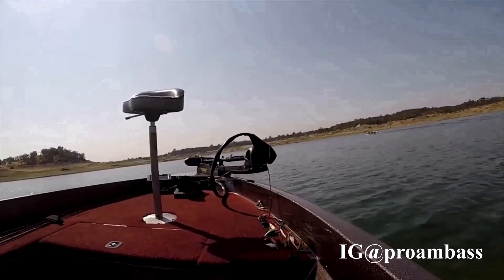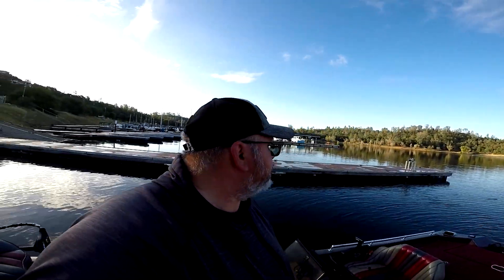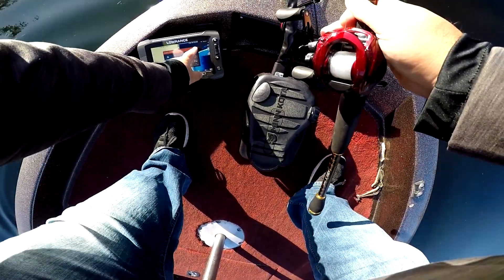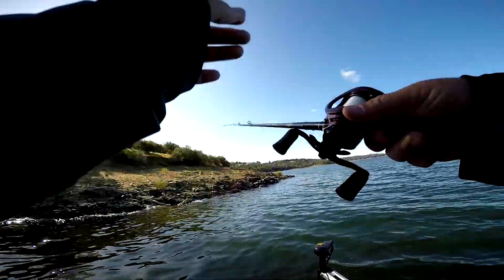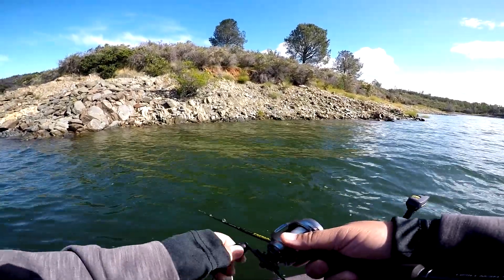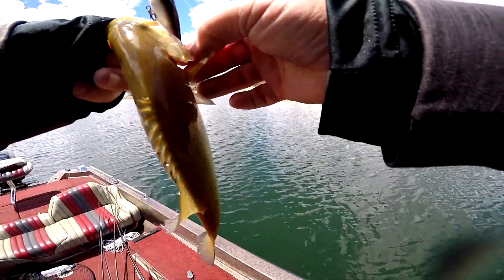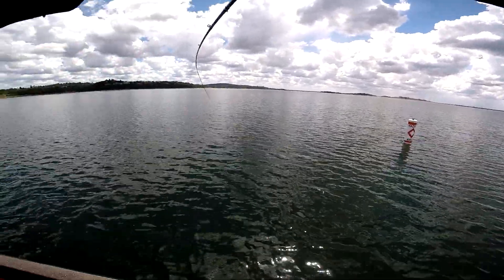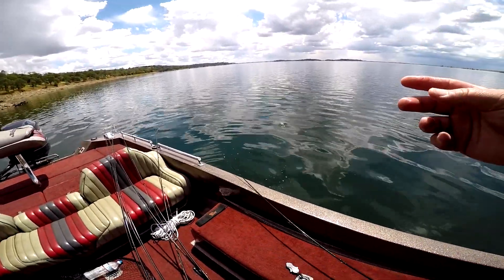Tried Browns Ravine marina area, South Fork and some Peninsula on Folsom Lake 5/10/22.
Tried top water but the water temps in the morning dropped to the mid 50s. Rain the previous day may have affected the surface temps. Not 1 bite on top water after an hour of trying.

The water level is 14ft away from full pool and was clear down to 15ft of visibility. Found dinks up shallow all day and will be hitting offshore structure in the 15-25ft range next week in search of some keepers.

Got bit on:
Rapala Shad Rap in shad pattern.
4 inch Keitech  "Easy Shiner" in the Electric Shad color.
1 drop shot fish with Roboworm Hologram Shad color.

Air Temp on arrival at 730am was 41F.
Water Temp on arrival was 55.1F
Wind was 5-8mph
Water clarity was 12-15+ feet.

Drone footage thanks to @Nerd